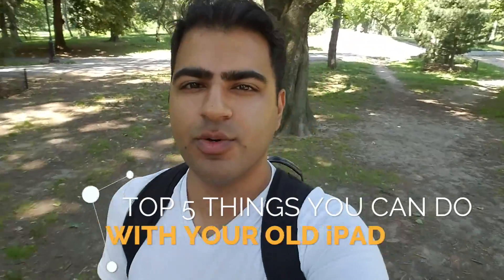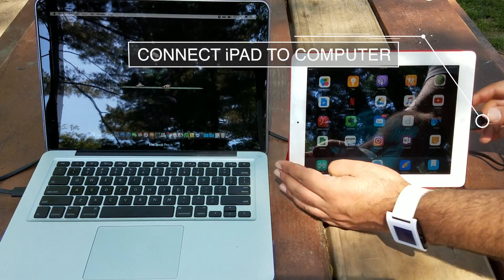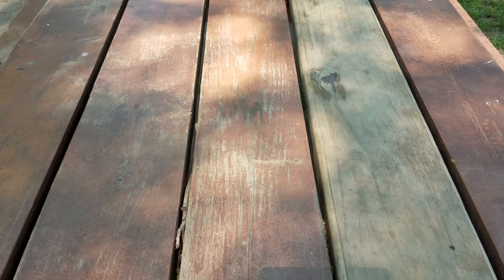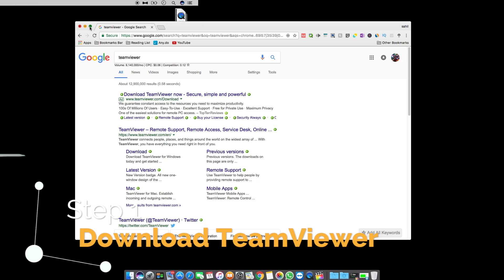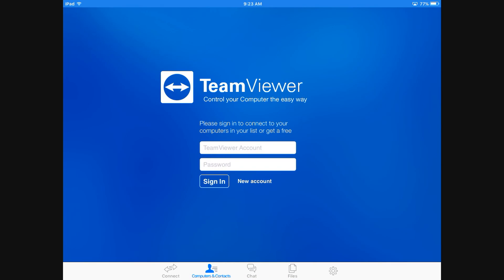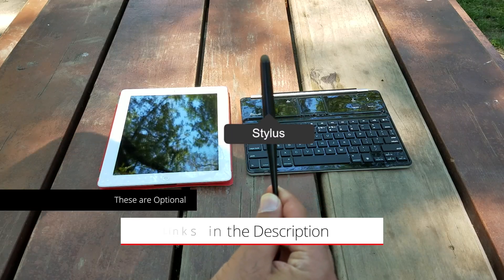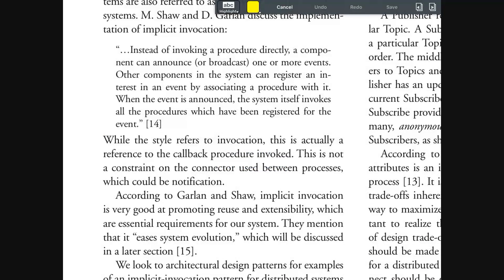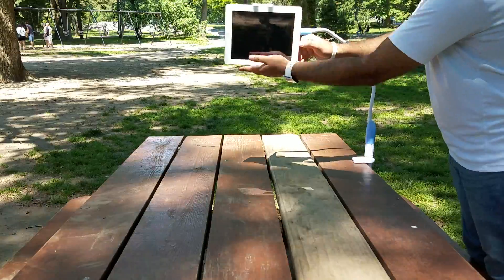TOP 5 USES OF OLD iPAD ~ EXPLAINED IN 3 MINUTES!!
5 THINGS YOU CAN DO WITH YOUR OLD iPAD ~ EXPLAINED IN 3 MINUTES!!

1. USE IT AS A SECOND MONITOR

DUET APP-

2. USE IT AS A COMPUTER

TEAMVIEWER-

3. USE IT AS A NOTEBOOK

                         LUVITT BLUETOOTH KEYBOARD -

                         HONSKY STYLUS -

4. USE IT AS AN EBOOK READER

5. PERSONAL BEDSIDE ENTERTAINMENT CENTER

            LEYOSOV Gooseneck Universal Long Arm Holder for Bed-